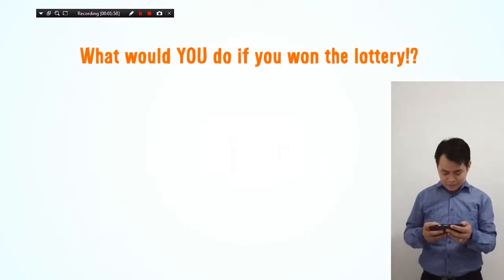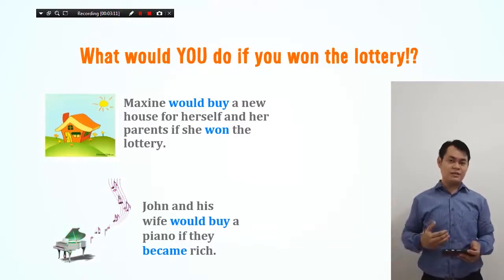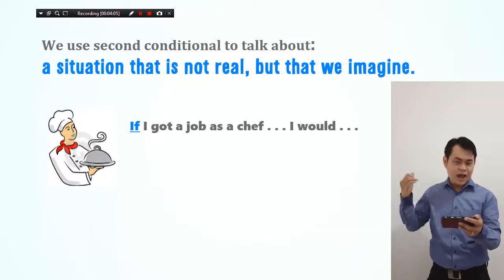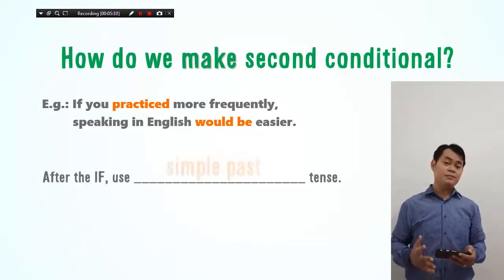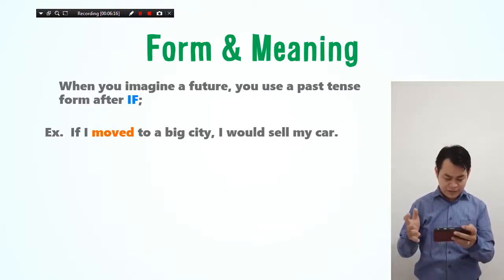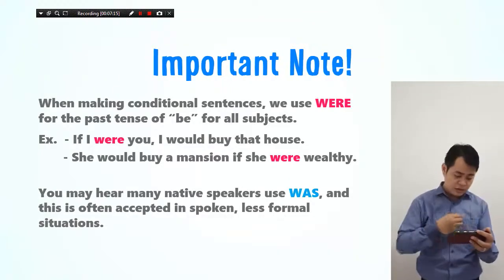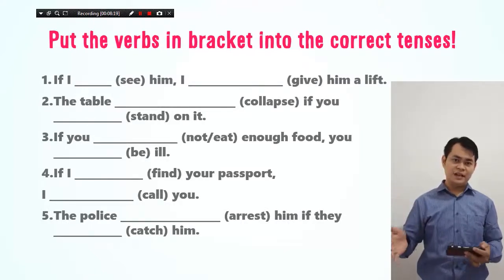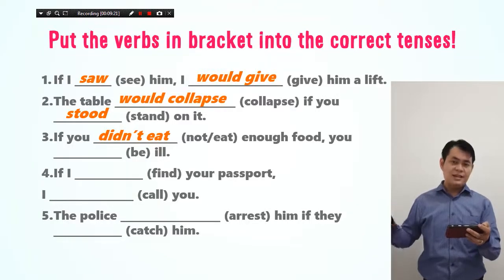Second Conditional - Prem